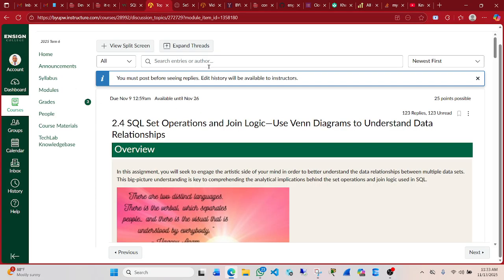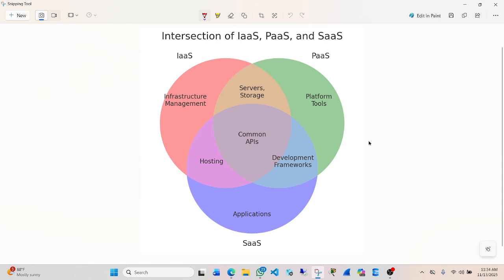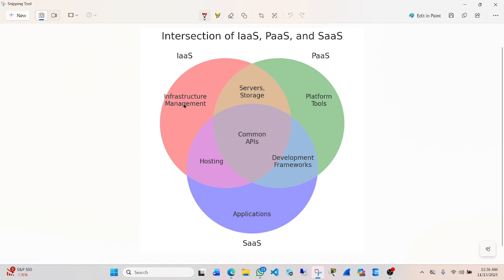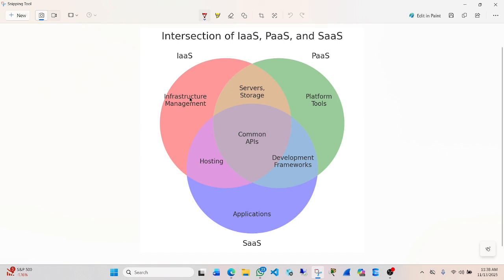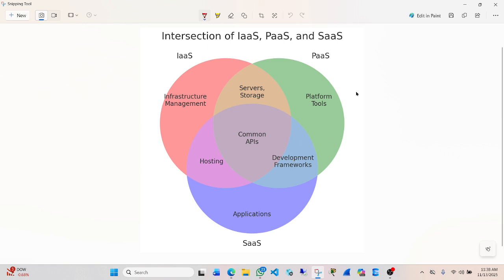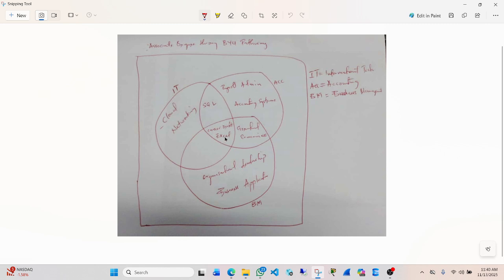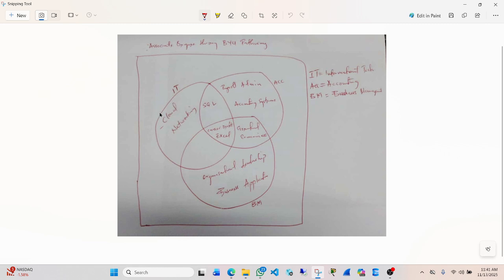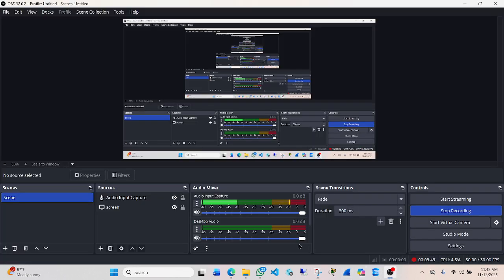VENN DIAGRAM EXPLAMES FOR SQL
Representing Iaas, Paas and Saas using venn diagrams and explaning using SQL.